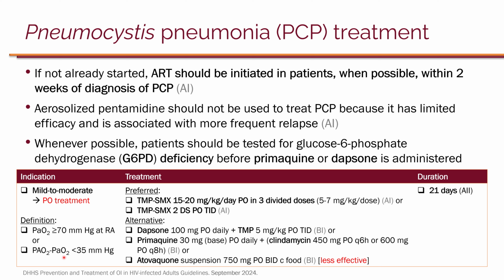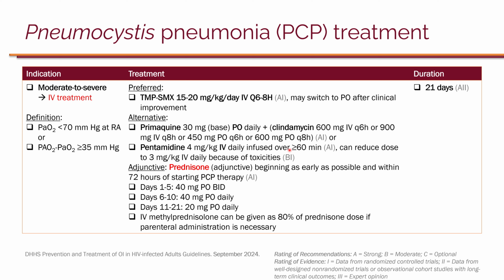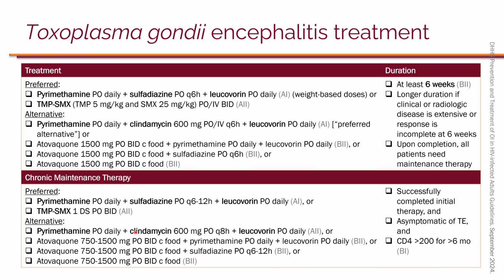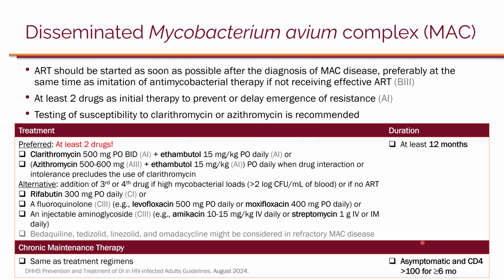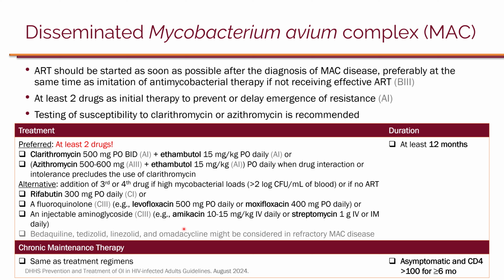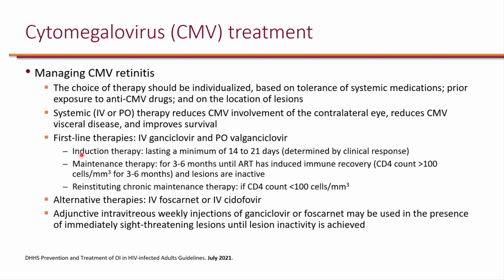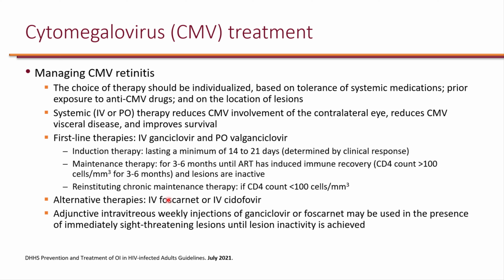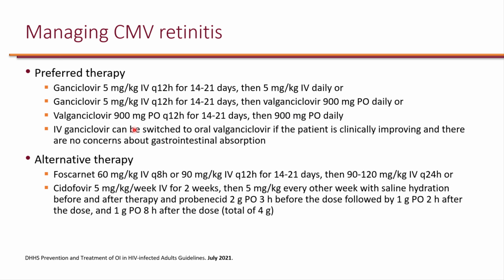🛡️ Opportunistic Infections Objective 4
Learning objective 4. Given a patient living with HIV who is infected with an OI, recommend guideline-concordant treatment.